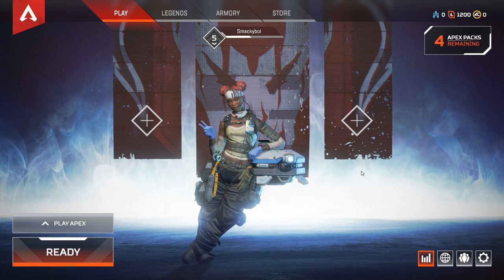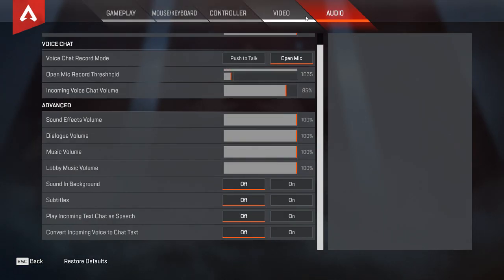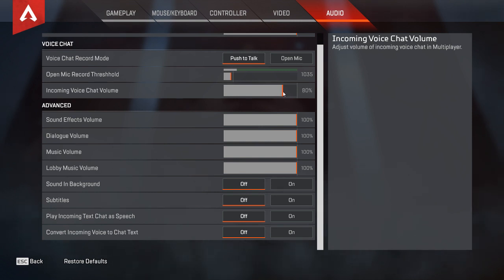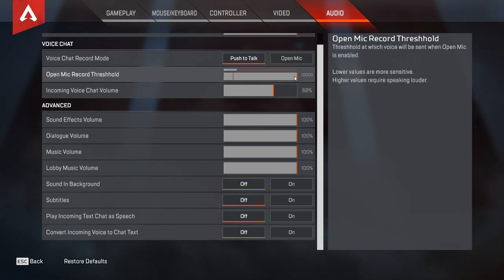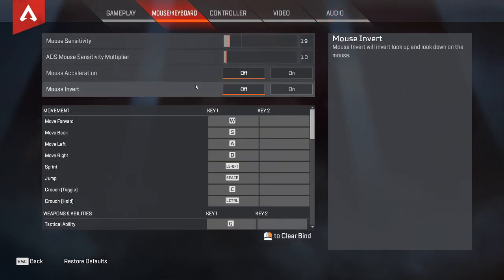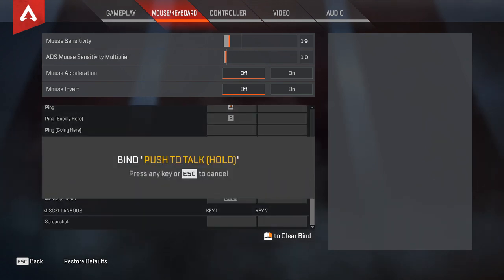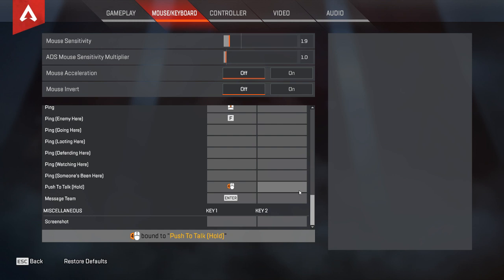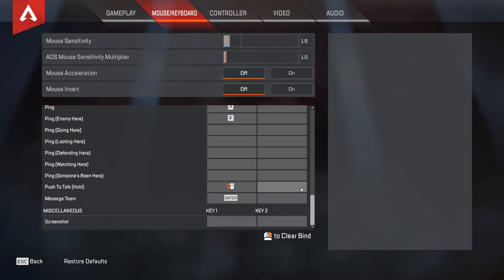How to set up voice chat in Apex Legends on PC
In this video,  I show you guys how to set up voice chat and push to talk on Apex Legends on the PC platform.  This video covers multiple things including how to turn on the to talk and how to set up the input and output volume, and finally, how to set up the key binding for the push to talk so you can push and talk to the key that you want to.